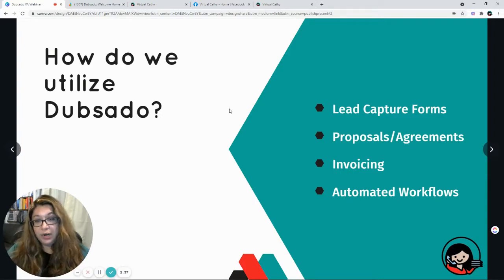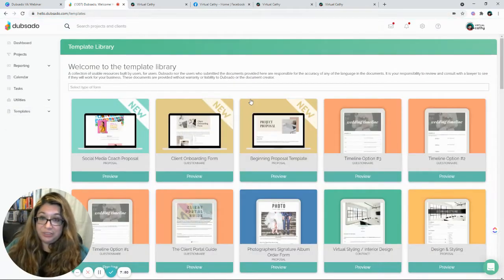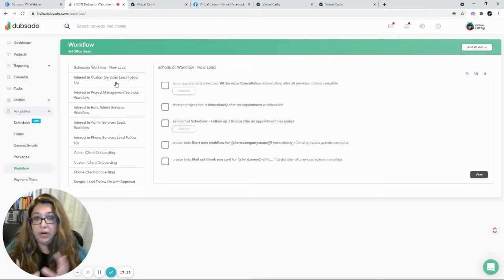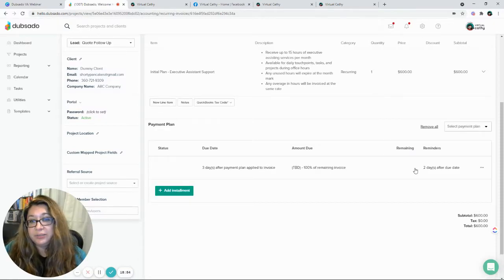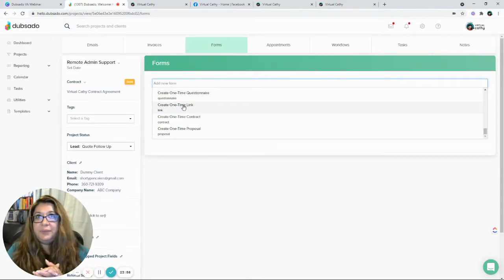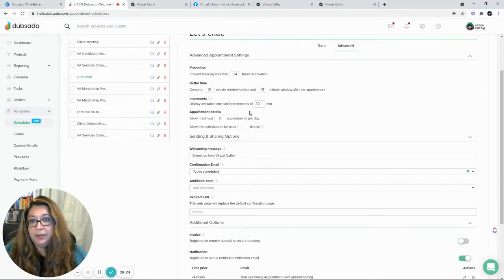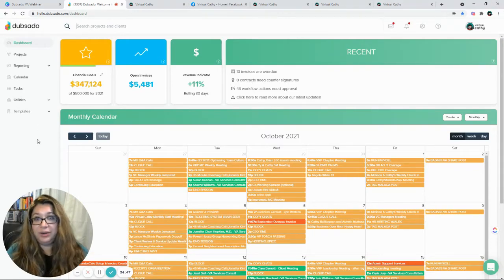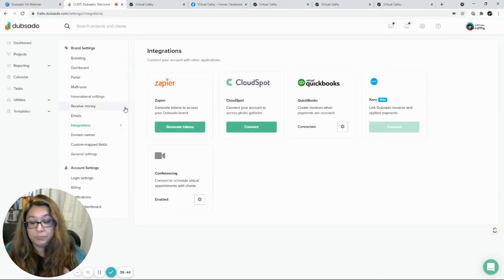How to Use Dubsado as a Virtual Assistant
Cathy Baillargeon is a former business consultant and the owner and “Chief Cathy Officer” of Virtual Cathy, a virtual assisting company that supports businesses, professionals, and non-profit organizations across the US.